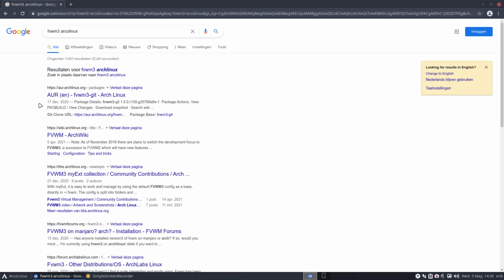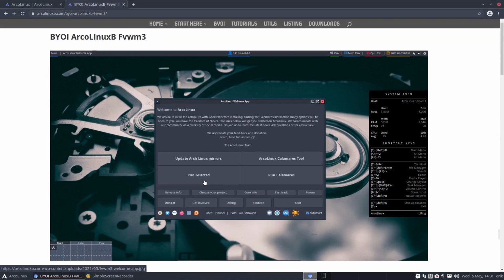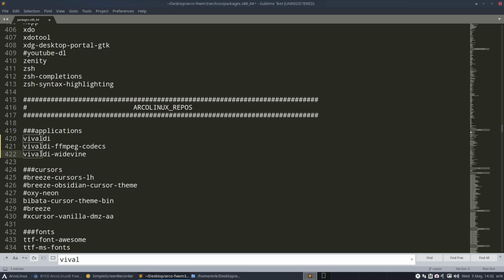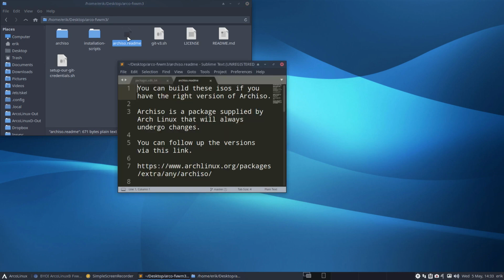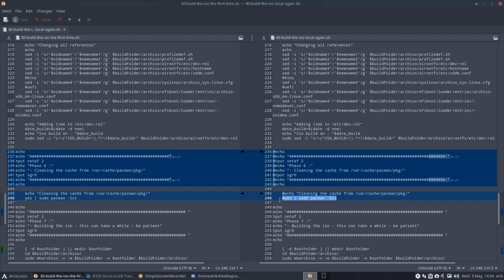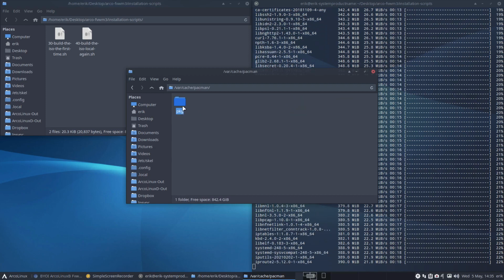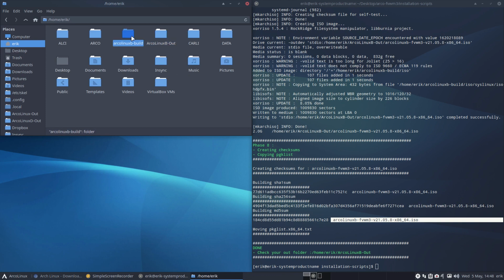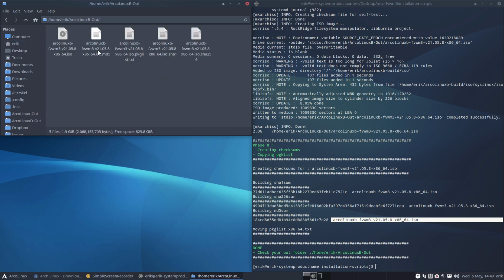ArcoLinux : 1995 How to build ArcoLinuxB Fvwm3